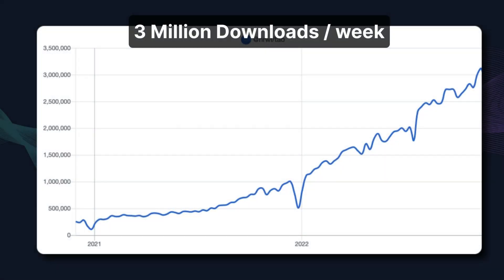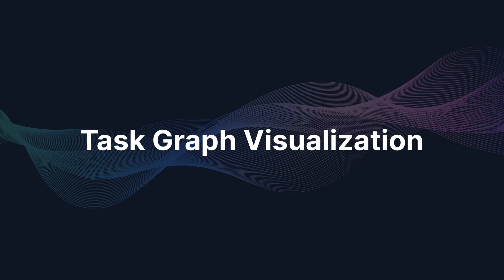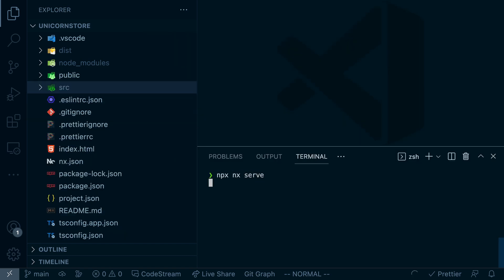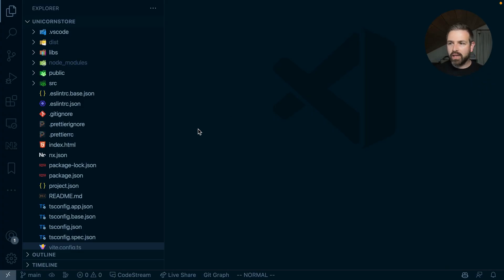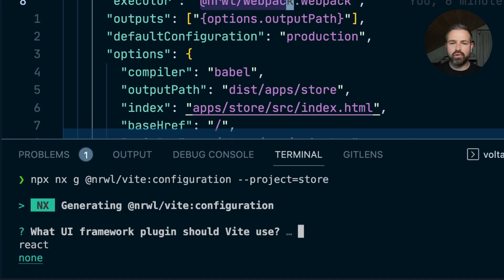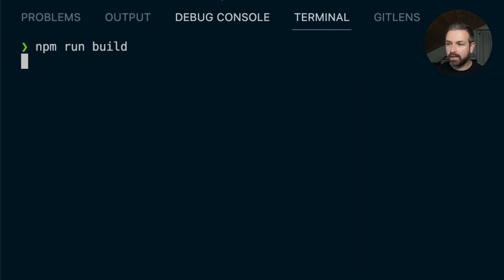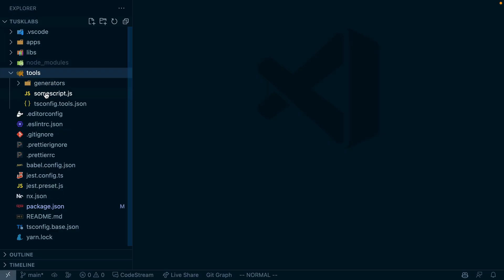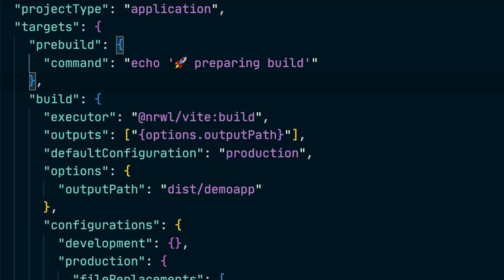What's new in Nx 15.3?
Here's all you need to know about what's new in Nx 15.3, in under 10 minutes!

▬▬▬▬▬▬ ⏱ Timecodes ▬▬▬▬▬▬
0:00 Intro
1:07 Task Graph Visualization
1:37 Standalone Projects
3:13 Vite and Vitest Support
5:14 Migrating to Nx with nx init
7:03 Root-level Scripts
8:11 Simplified Nx Run-Command
8:32 Wrapping up